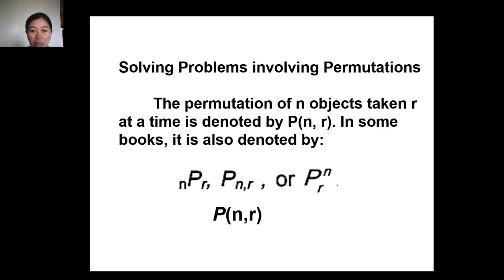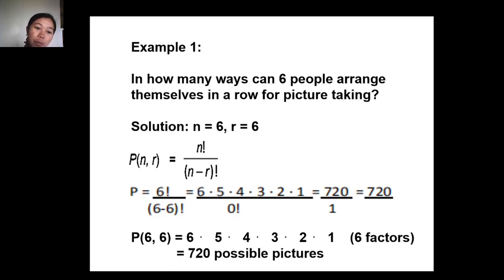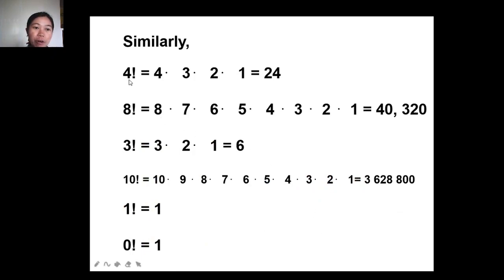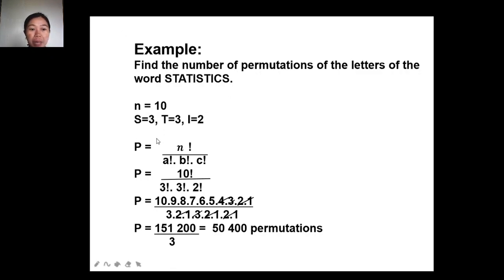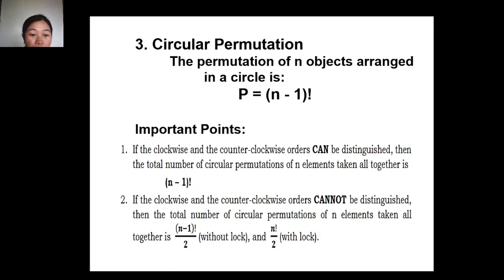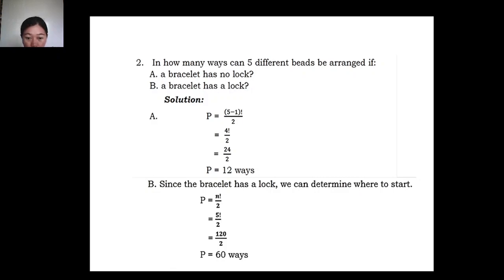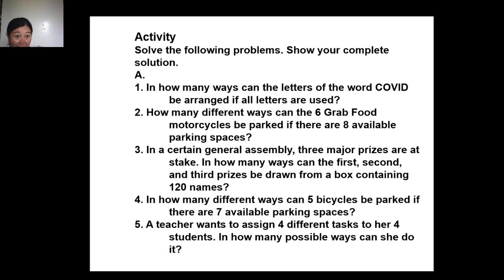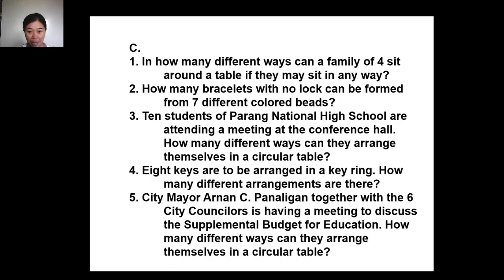MATH 10 Q3 W2 PROBLEMS INVOLVING PERMUTATION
SOLVES PROBLEMS INVOLVING DISTINCT, DISTINGUISHABLE AND CIRCULAR PERMUTATION